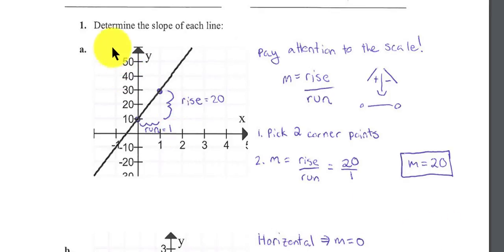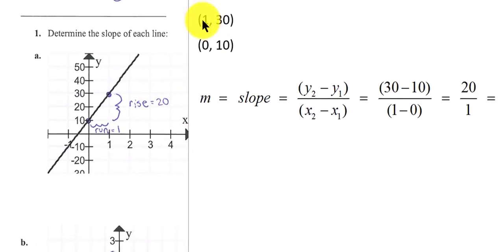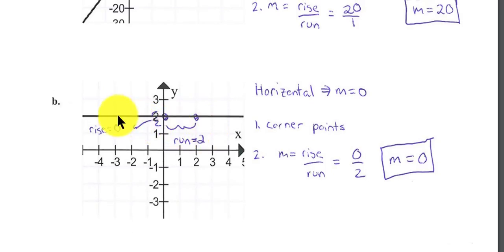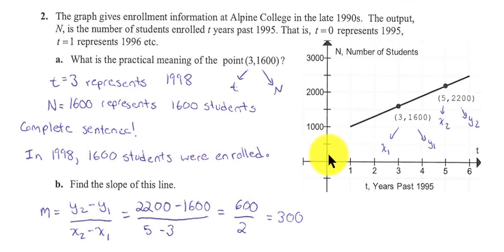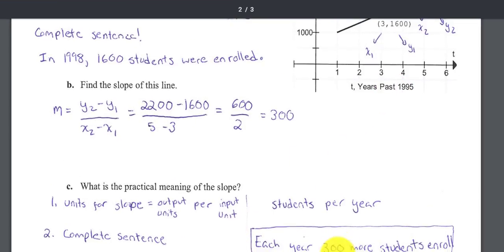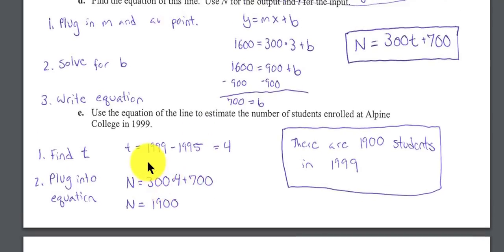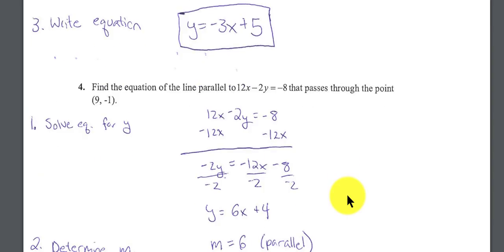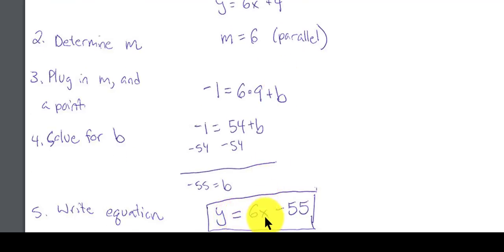Lab 1.4 1.5 Solutions